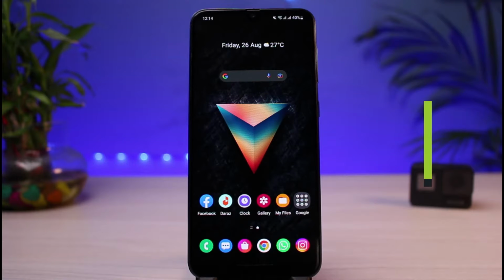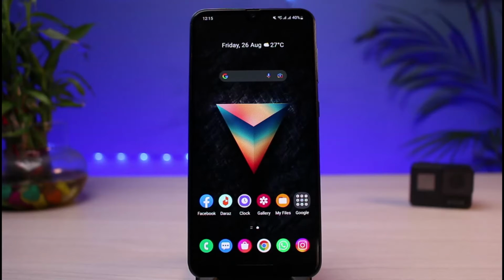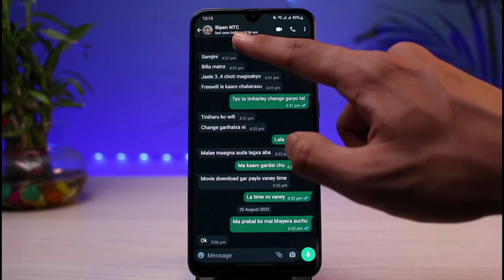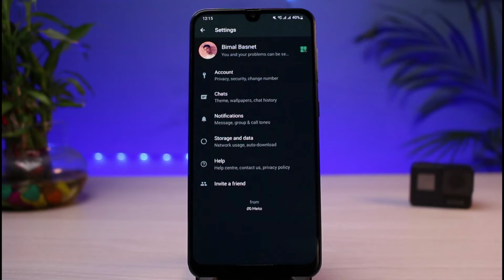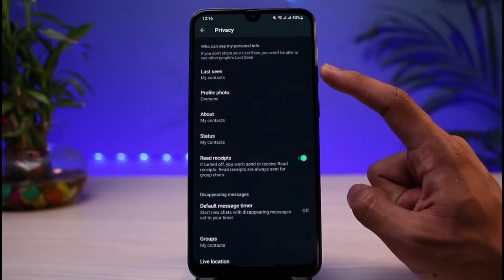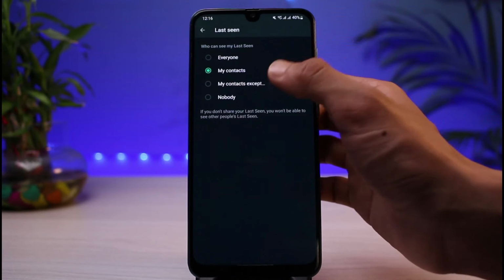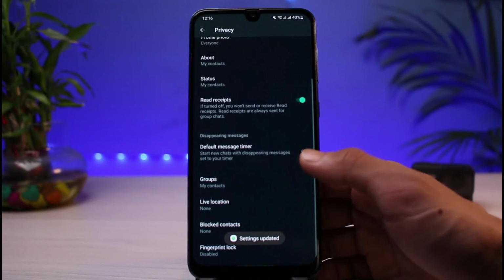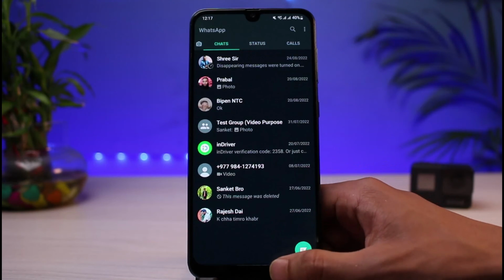Hide Online on WhatsApp ! (Show Offline When Online)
This video guides you in an easy step-by-step process to hide online on WhatsApp. So make sure to watch this video till the end.

Follow these simple steps:
1) Update the WhatsApp app to the latest version
2) Open WhatsApp and login to your account
3) Tap on the three dots on the top right
4) Now select Settings
5) Tap on Account
6) Select the option called Privacy
7) Tap on Last Seen
8) Set it to Nobody
9) This way, you can turn off your Last Seen online status.

0:00 Introduction
0:20 Update WhatsApp
0:53 How to Hide Online on WhatsApp
2:33 Outro: Final Verdict